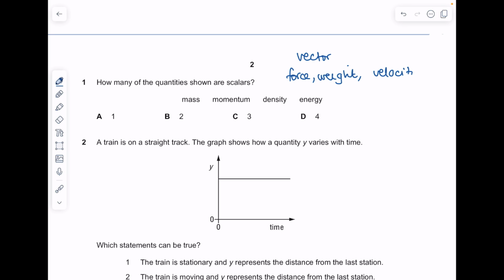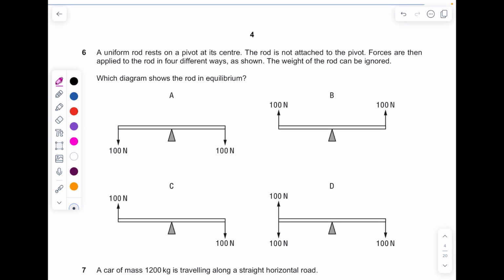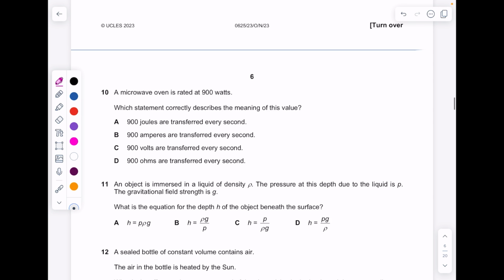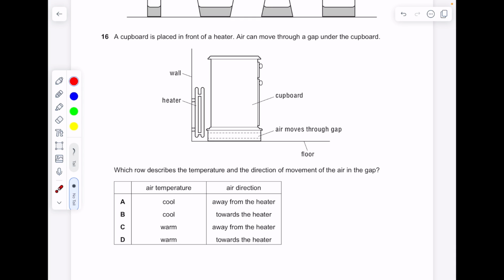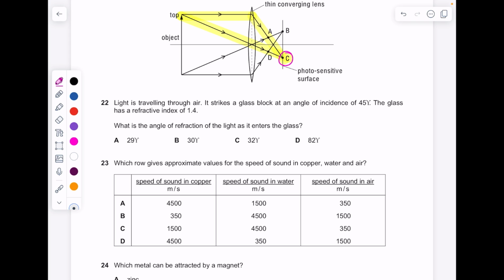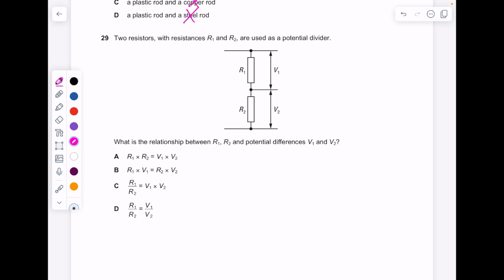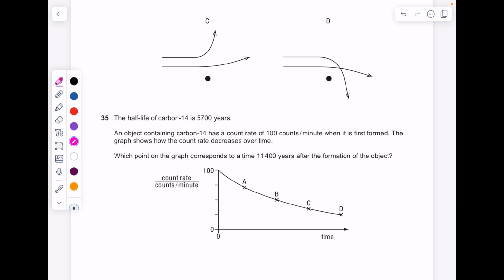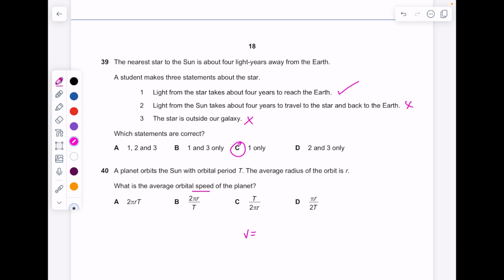CIE IGCSE Physics Paper 2 Answers | November 2023, v3 | SwH Learning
Hazel answers and explains the Cambridge (CIE/CAIE) November 2023 Physics Paper 2 (v3) past paper.